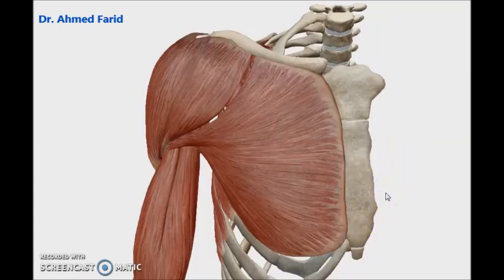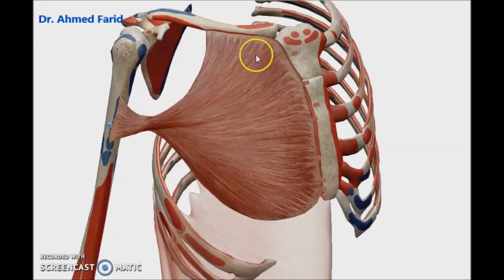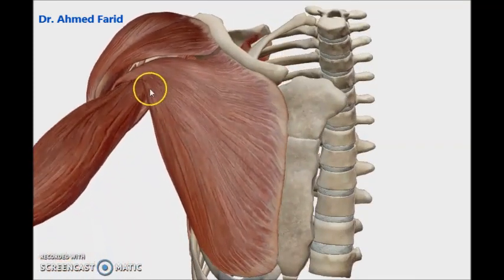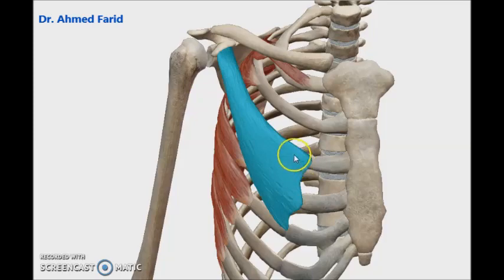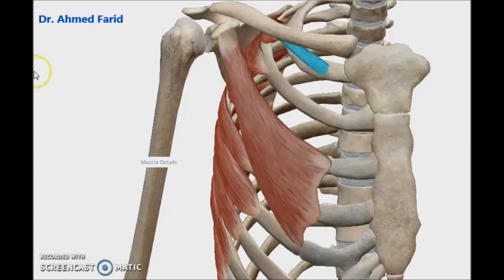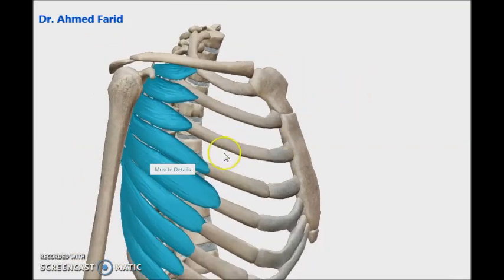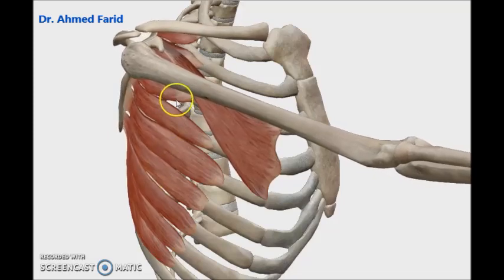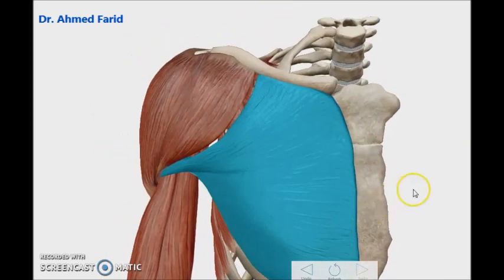Pectoral Muscles(superficial muscles of thorax)-3D- Dr. Ahmed Farid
3D Animation:
Attachments and actions of muscles of the pectoral region